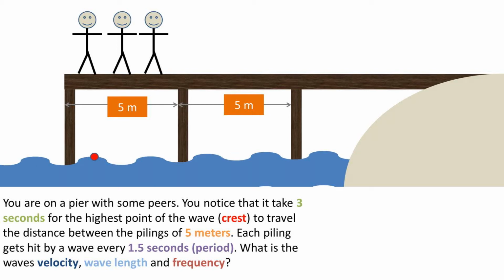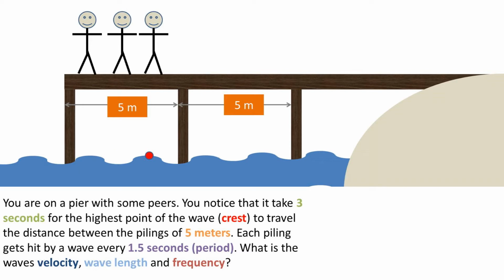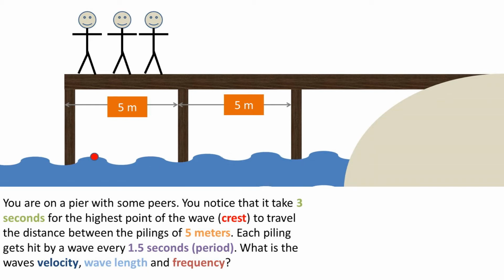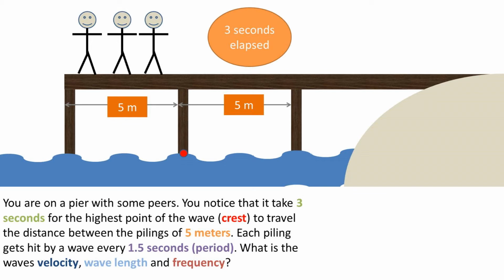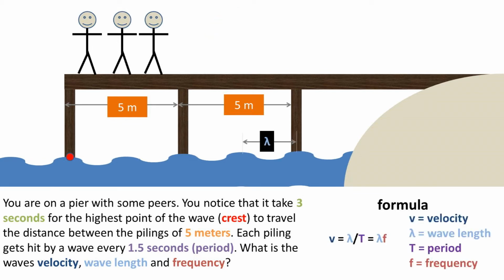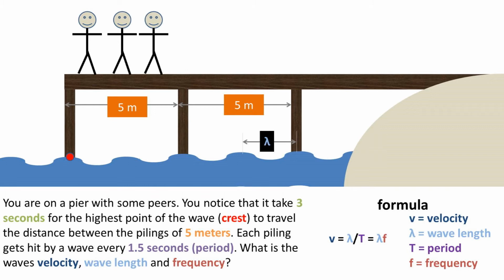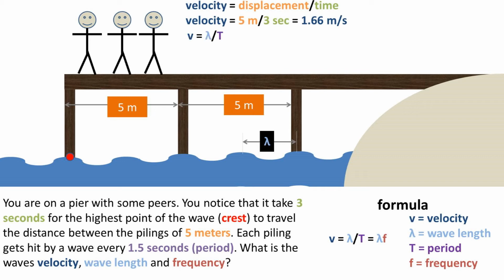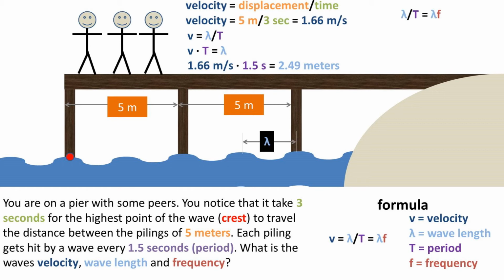Waves Crashing Against Pier Pilings (Find Velocity, Wavelength, and Frequency of Waves)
You are on a pier with some peers. You notice that it take 3 seconds for the highest point of the wave (crest) to travel the distance between the pilings of 5 meters. Each piling gets hit by a wave every 1.5 seconds (period). What is the waves velocity, wave length and frequency?
I have listed the formulas we will be using to complete this problem here. We have that velocity which is displacement over time equals the wavelength or distance before wave form repeats or cycles crest to crest in this case divided by the period or how long it takes for a cycle to repeat is equal to the wavelength times the frequency or cycles per second.
So how do we go about solving this one?
We will start by finding the velocity of these waves we can use the formula velocity equals the displacement over time formula
plugging in our displacement of 5 meters between pillings divided by the time it takes the wave to travel between these pilings of 3 seconds
we get a velocity of 1.66 meters per second
Now we can use the formula velocity equals the wavelength divded by the period time to find the wavelength
Rearaning this we get velocity times period equals the wavelength
Plugging in our numbers we get 2.49 meters for the wavelength (I used rounded values)
Now for our final step we can use the formula wavelength divided by period equals wavelength times frequency
If we didivide both sides by wavelength we are left with 1 over period equals frequency
Plugging in our numbers we get a frequency of .66 hertz or . 66 cyclers per second.